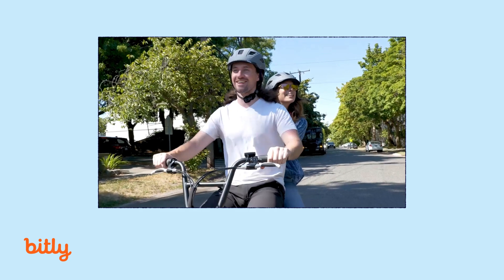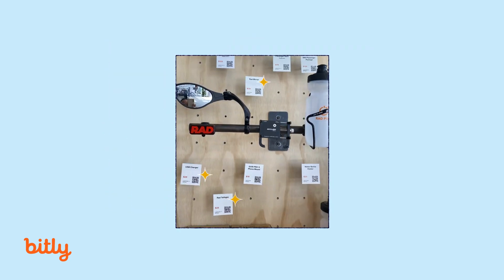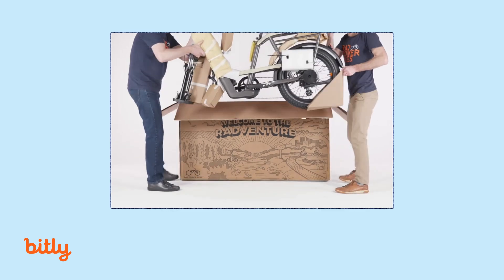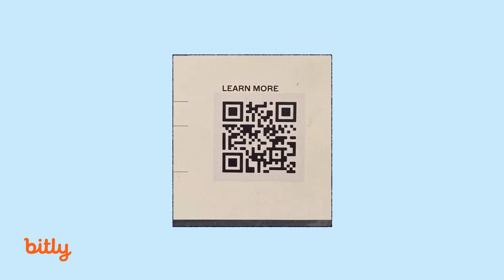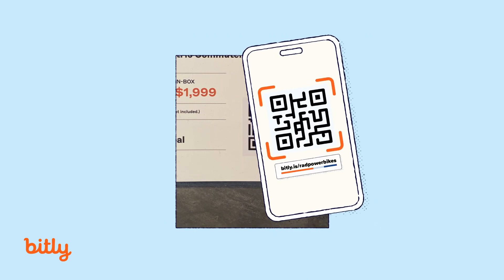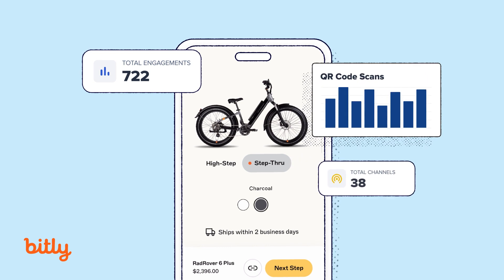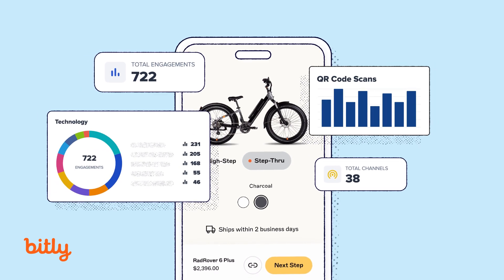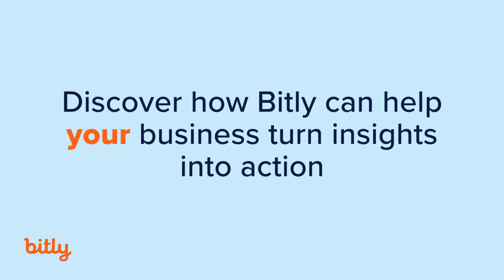How Rad Power Bikes Uses Bitly QR Codes to Streamline Retail Experiences for All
From new products and accessories to videos on how to assemble a new bike, @RadPowerElectricBikes is using the Bitly Connections Platform and QR Codes to create a seamless retail and customer experience at every touchpoint.